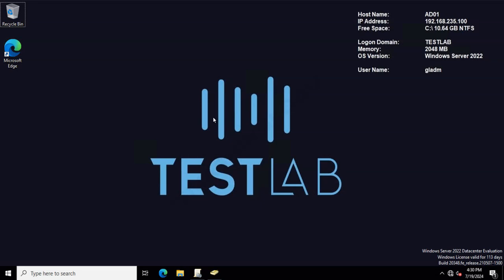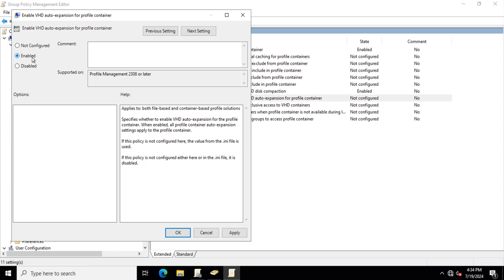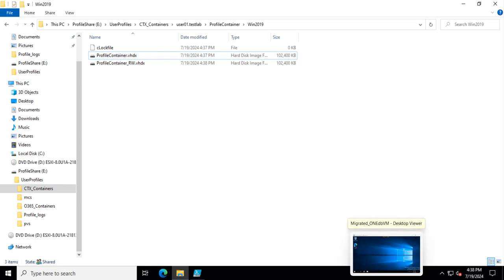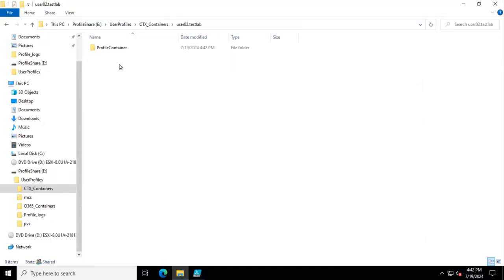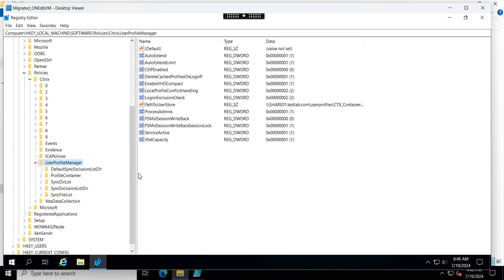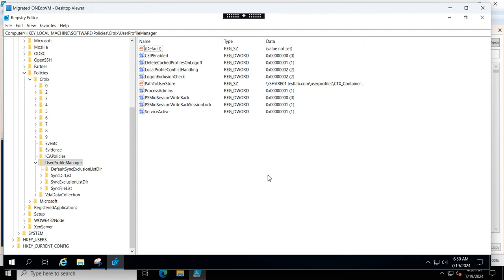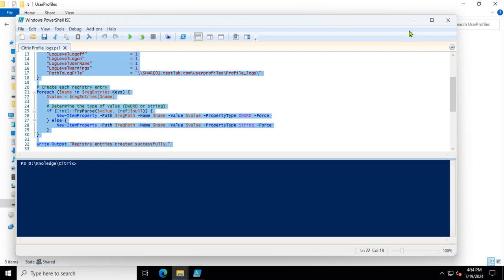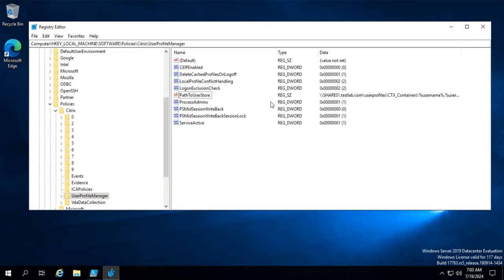Citrix Profile Container quick configuration via GPO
Quickly configure Citrix Profile Container using GPO! Simplify user profile management with this easy guide. Boost login speeds and streamline your setup in minutes!